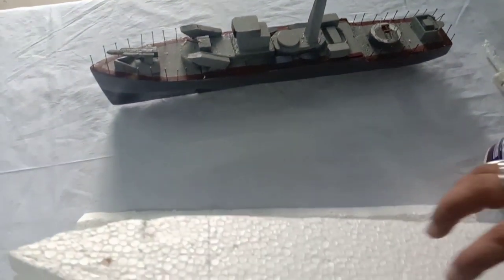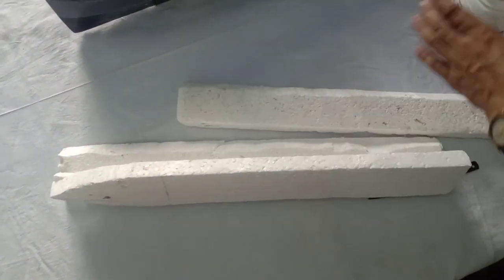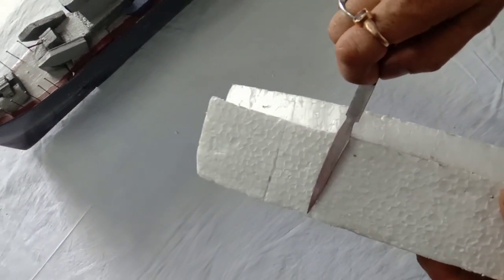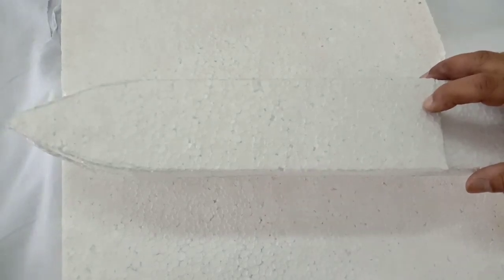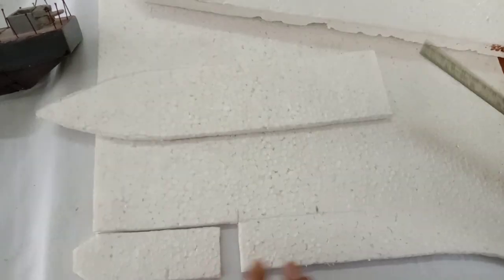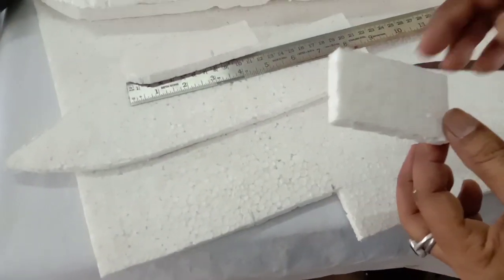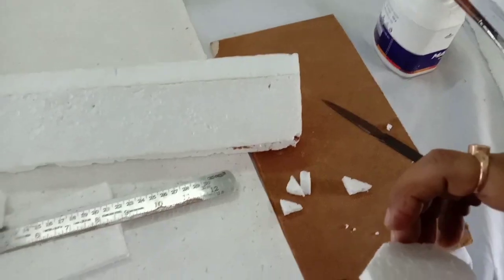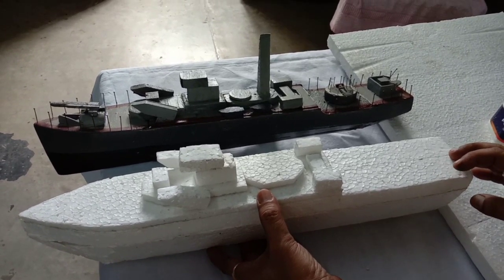How to make Battle ship with the help of thermocol..PART 2